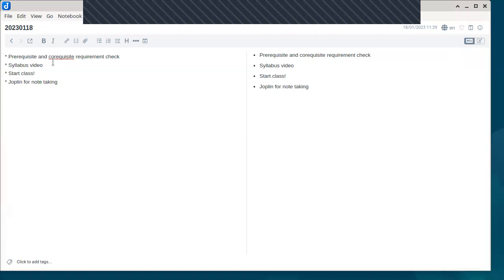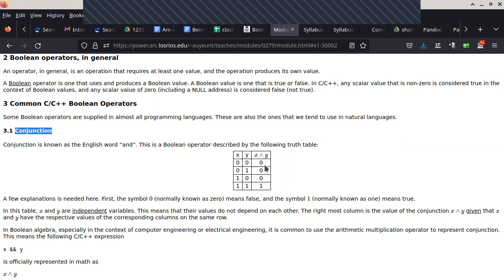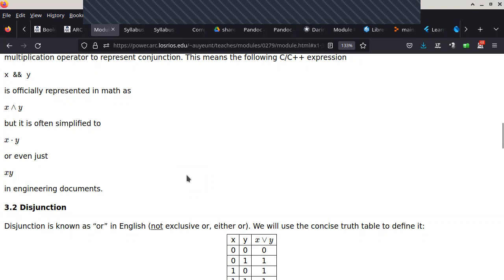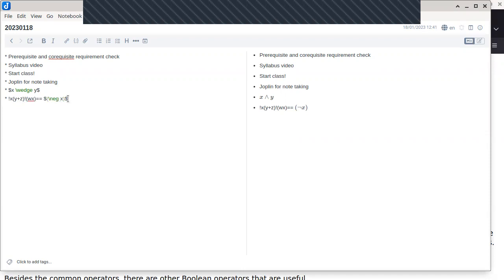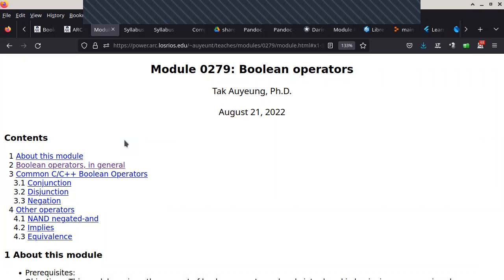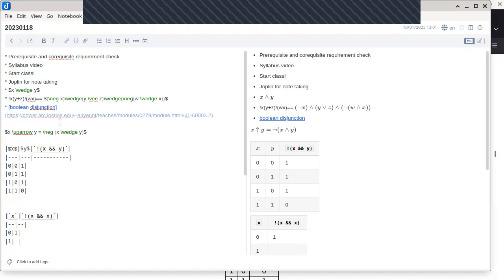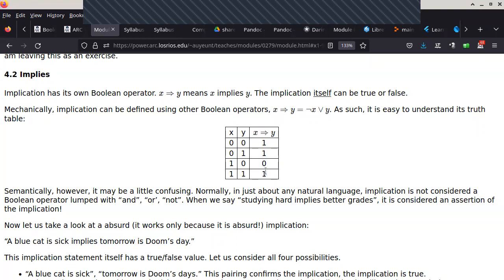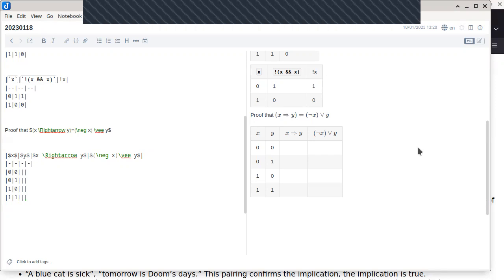20230118 CISP 440 [boolean operators, up to implication]